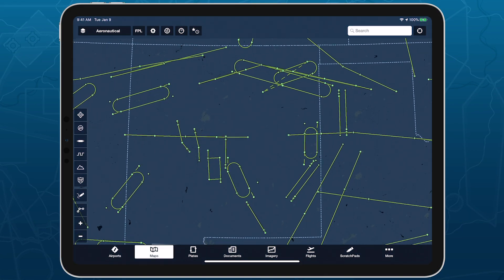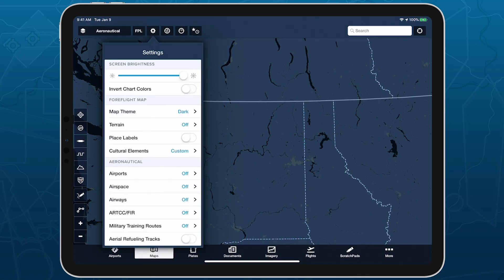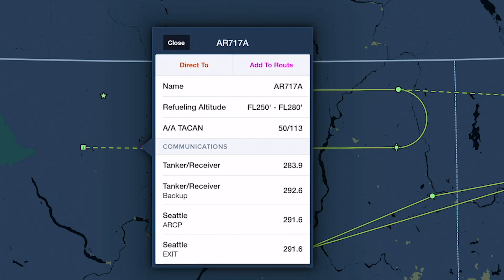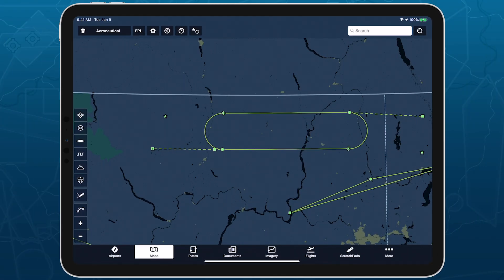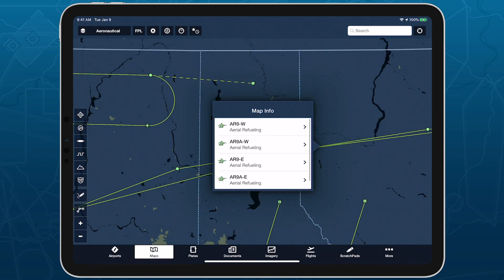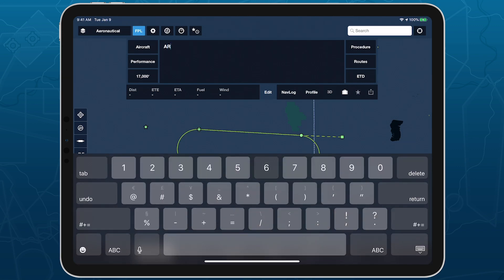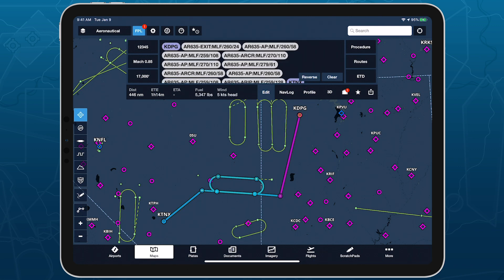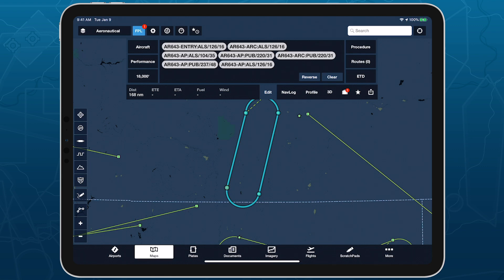ForeFlight MFB How-To: Aerial Refueling Tracks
ForeFlight Military Flight Bag displays Aerial Refueling Tracks for both training and operational use around the world, helping military pilots plan and conduct flights that include aerial refueling.

to learn more about ForeFlight MFB.